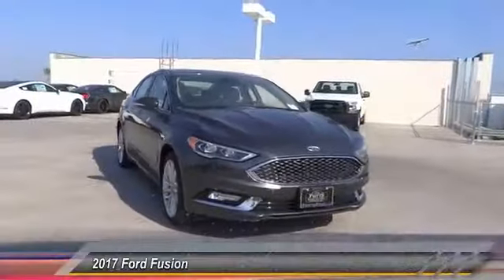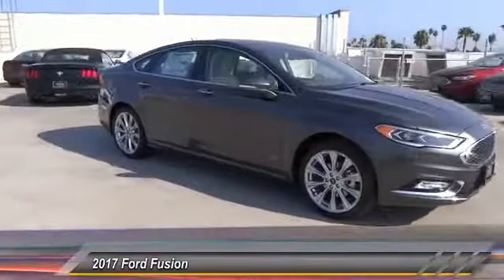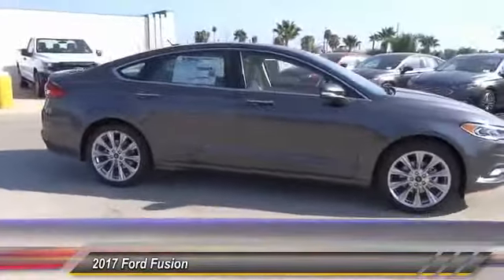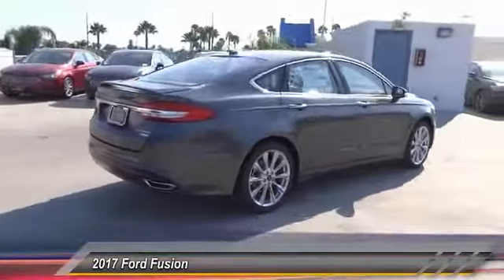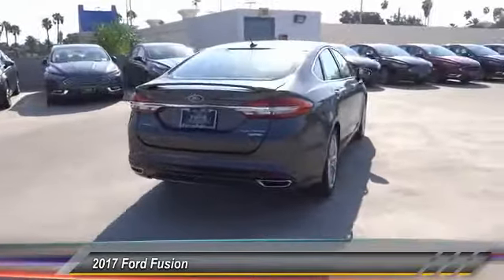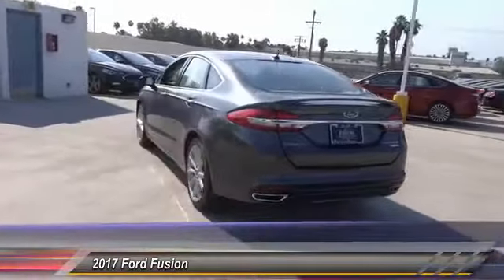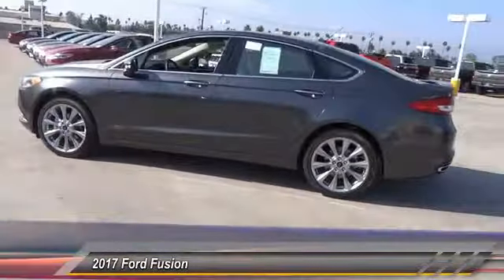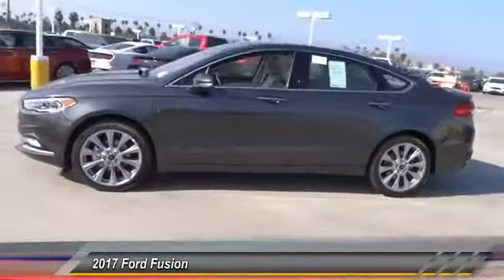2017 Ford Fusion RIVERSIDE,TEMECULA,SAN BERNARDINO,MORENO VALLEY,FONTANA 72502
2017 Ford Fusion Platinum FWD

Fritts Ford
8000 Auto Drive

FRITTS FORD, PROUDLY SERVING RIVERSIDE, TEMECULA, SAN BERNARDINO, MORENO VALLEY, FONTANA, AND SURROUNDING CALIFORNIA LOCATIONS. THIS MAGNETIC 2017 Ford FUSION IS EQUIPPED WITH A 2.0L EcoBoost, AUTOMATIC TRANSMISSION, AND RECEIVES AN ESTIMATED 21 City/31 Hwy MPG. 2017 Ford FUSION Platinum FWD Stock #: 72502 | VIN: 3FA6P0K98HR399100 | 2017 Ford Fusion Fritts Ford